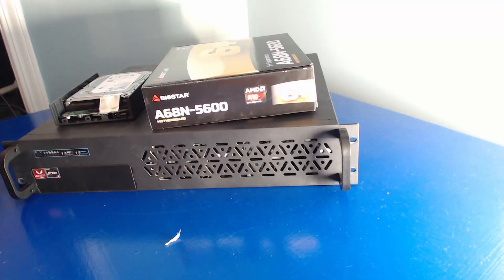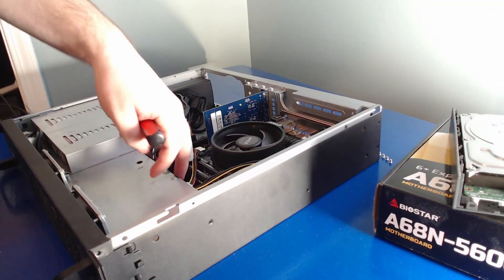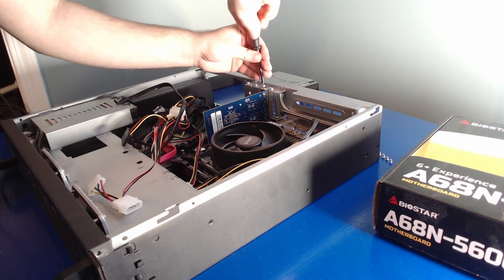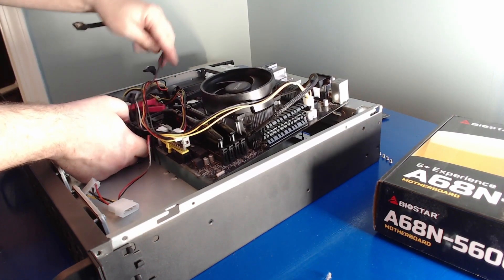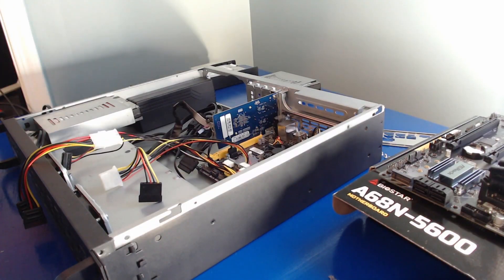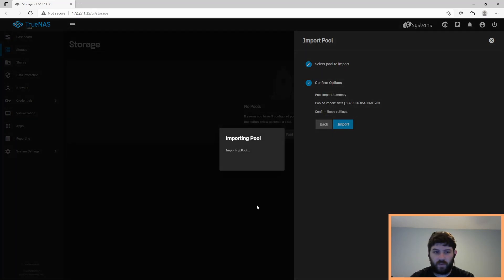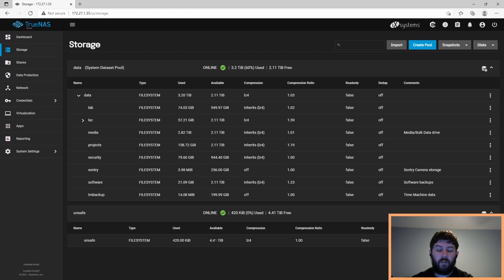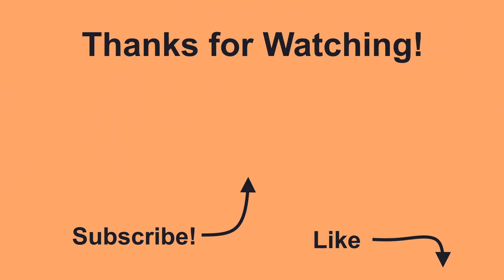Rebuilding my older ZFS server for TrueNAS SCALE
In this video, I casually explain the setup I'm working on to run TrueNAS SCALE, now that I'm almost completely migrated from bare Ubuntu Server + LXC to Proxmox VE and TrueNAS SCALE. My old setup has been running fine for a few years and a few hardware upgrades now, but since I'm splitting out compute resources to Proxmox and storage to TrueNAS, I don't need so much CPU power in the TrueNAS node any more. As a result, I'm downgrading it to an older AMD A10 ITX motherboard I had lying around, so my nicer Ryzen 3400G can be more useful and make more content for you all to watch.

No blog post corresponding to this video, but here's a link to my blog in general:

I'd like to apologize for the quality of this video, I recorded it fairly early in my YouTube journey, but I don't want to take the server apart again and I thought you might like to join on my hardware journey.